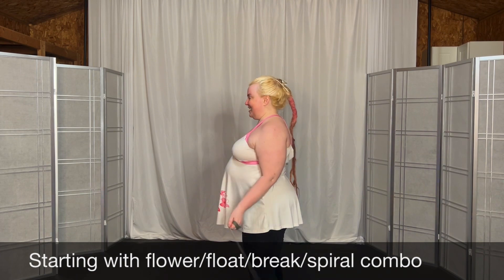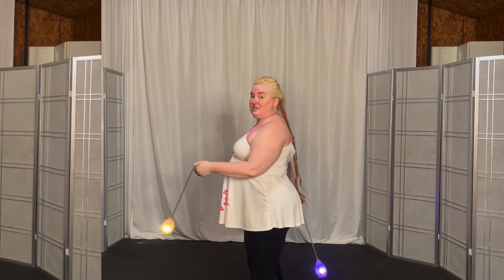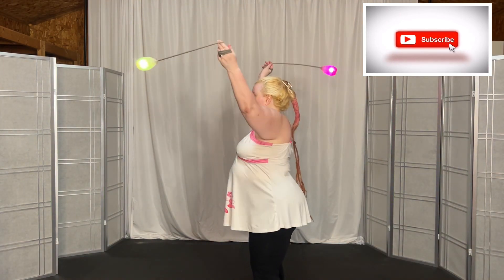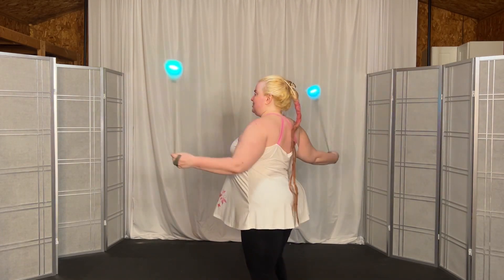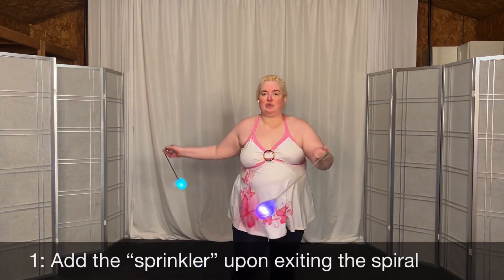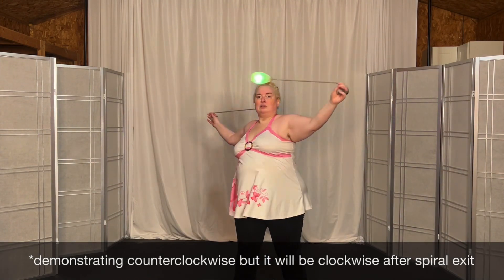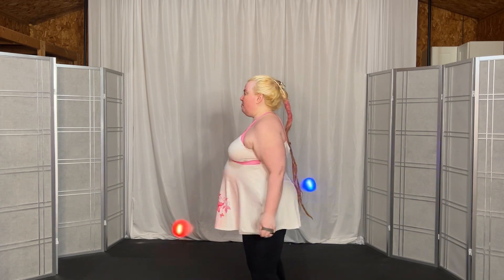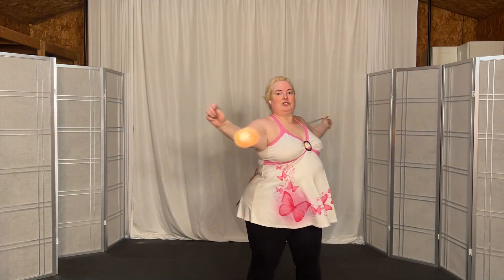Poi 3 Horizontal Patterns Exiting From Over The Head Spiral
This poi tutorial covers 3 horizontal patterns exiting from over the head spiral and uses the 4 petal antispin to double float to a horizontal plane break to over the head spiral combo as the starting point for demonstrating these transitions.